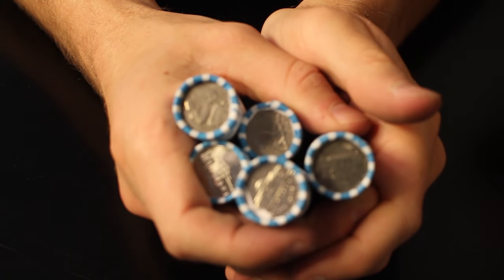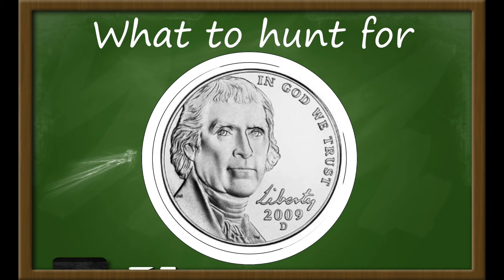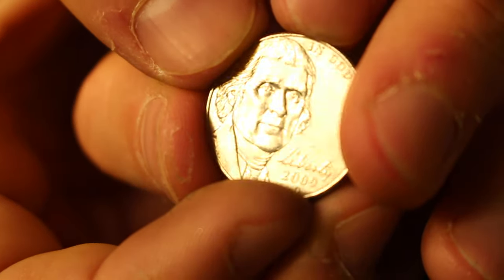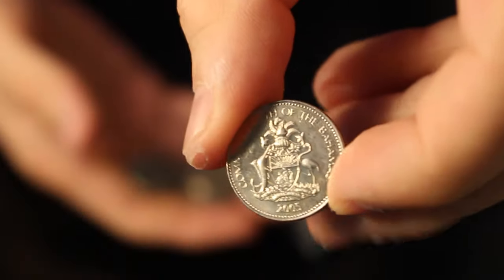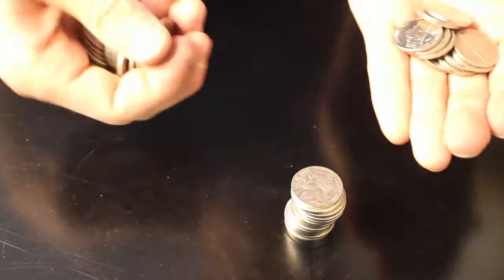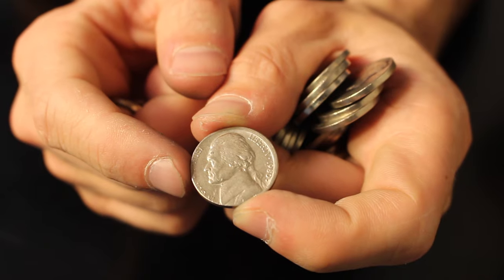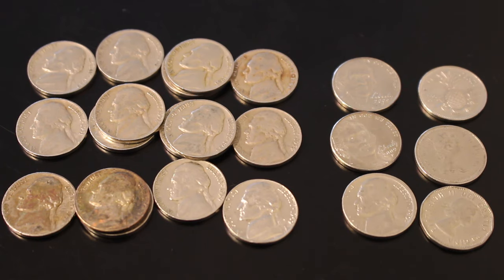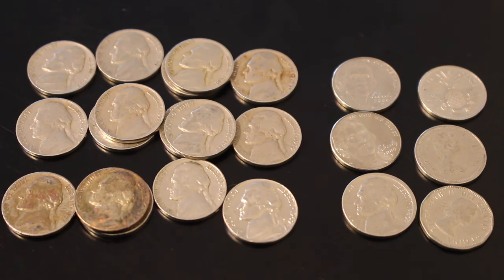How to Make Money Coin Roll Hunting Nickels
In this video I teach you guys about the hobby of Coin Roll Hunting. In particular, I open a box of nickels I got from Bank of America and show you the rare or noteworthy coins I find.

The goal here is to find old (buffalo, liberty V, and shield), silver war nickels, key dates, varieties and errors.

Let me know what you find in the comments below!

40x Jeweler's Loupe
Jewelry Scale
Scale for large silver items
Acid Test Kit
Jeweler's Tool Kit
Assorted Coin 2x2's
Assorted Coin Tubes
Best Gear bag ever!
Digital Coin Calipers

Cointalk.com: thesilverpicker